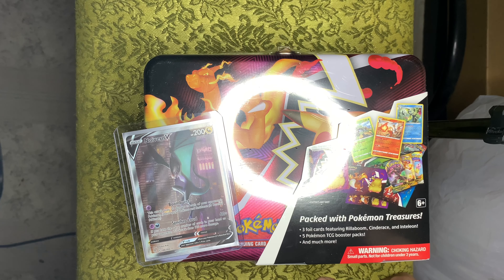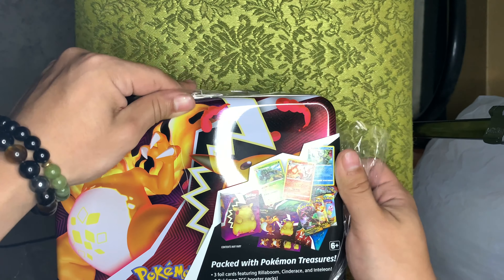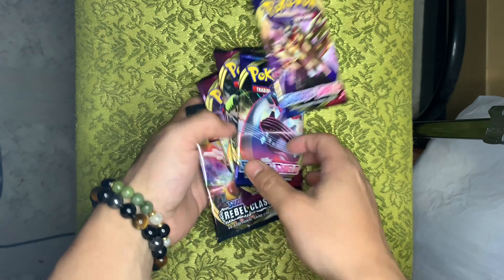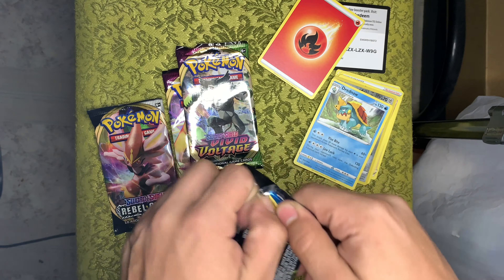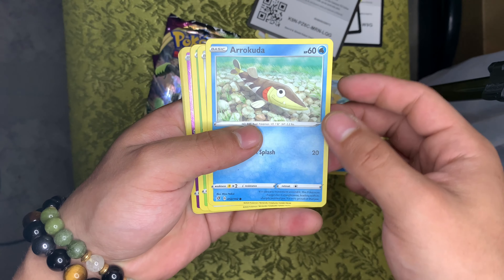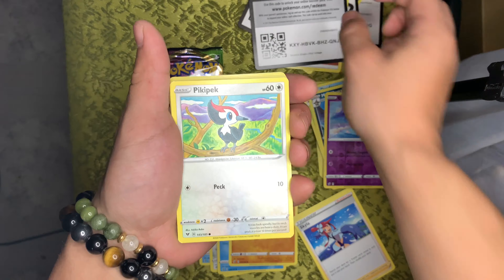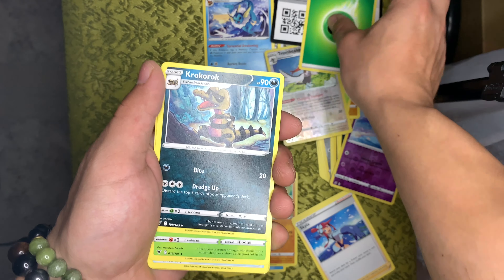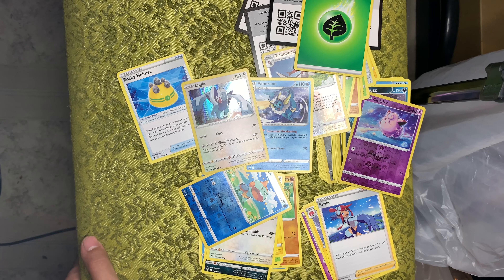Opening another charizard treasure box 📦 ✅ * Halloween opening *